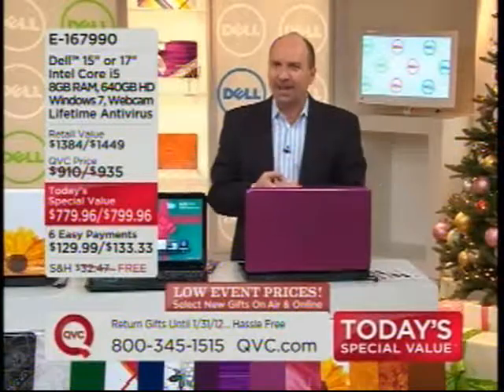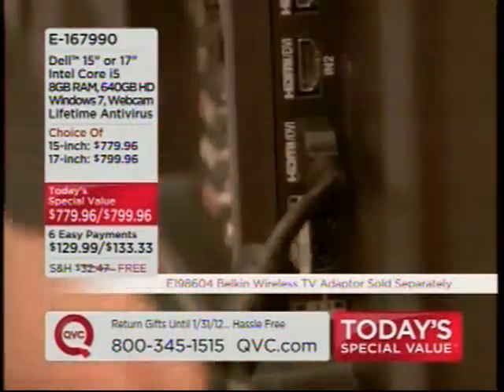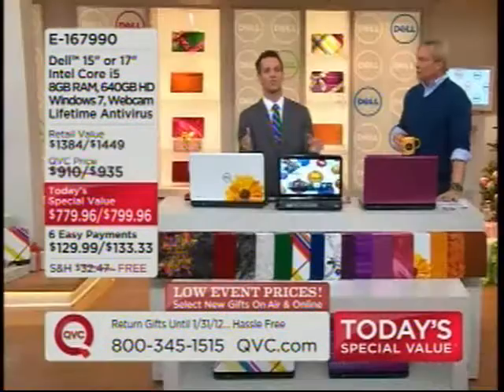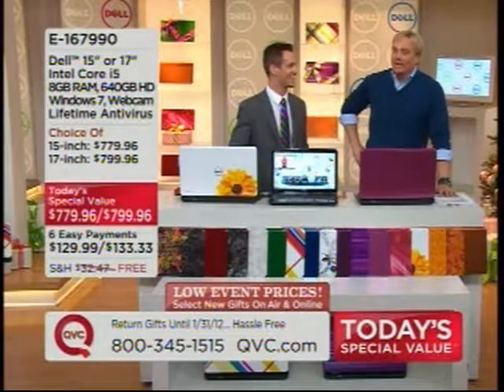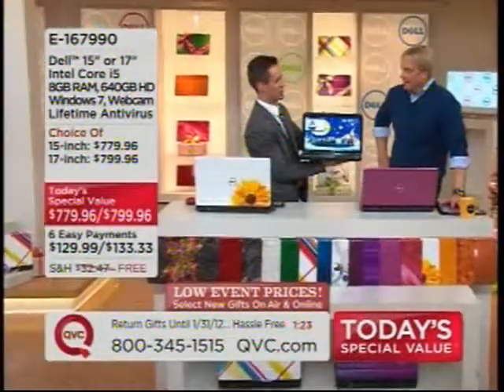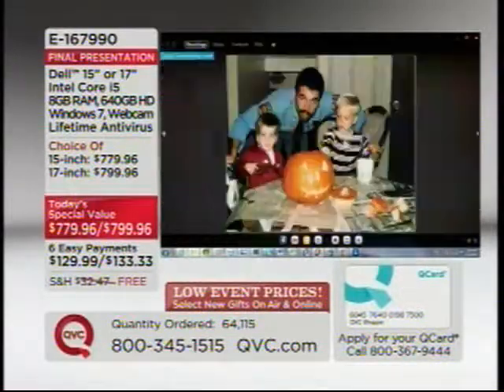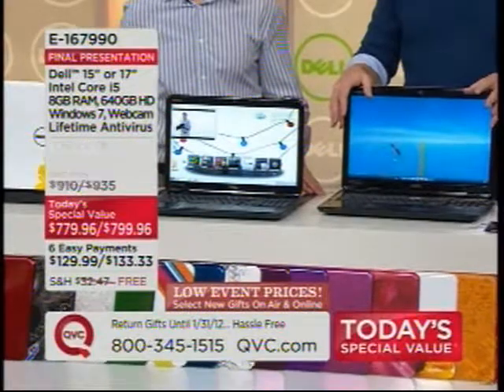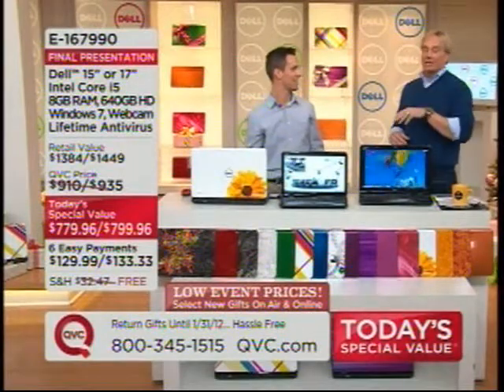QVC nov 26 2011 core i5 widi 9pm 10pm 11pm